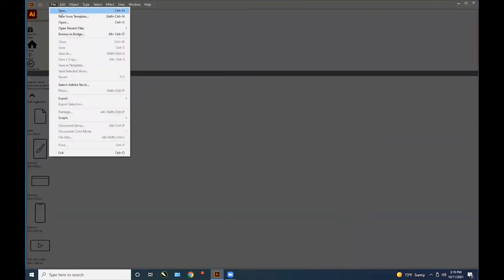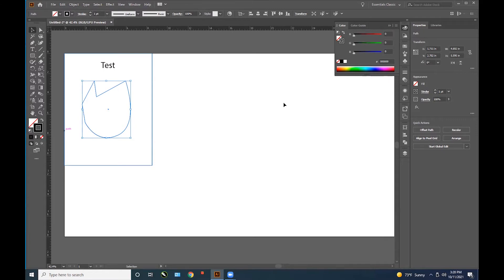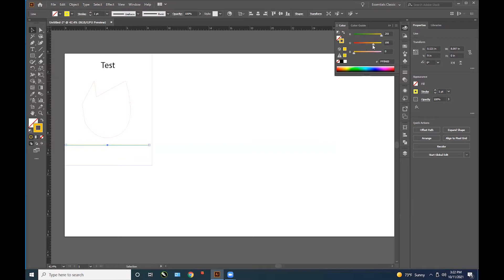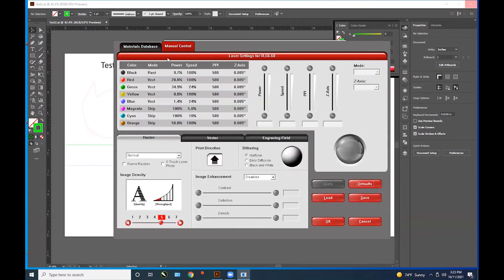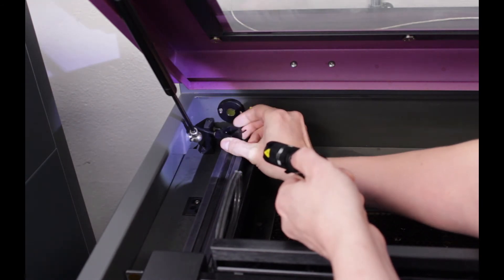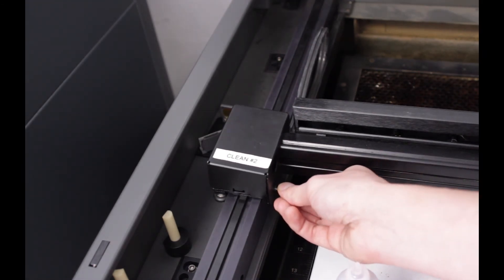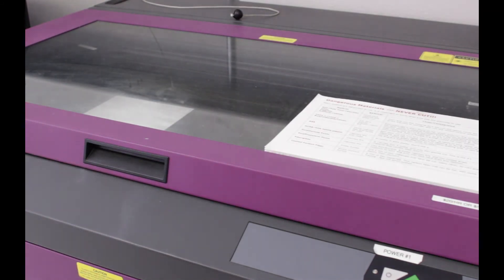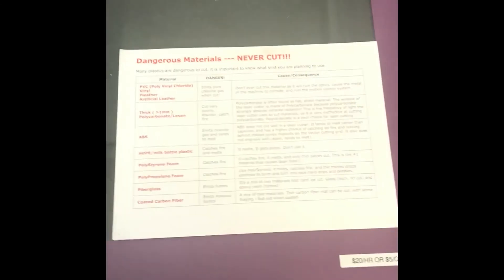Universal Laser Systems Laser Cutter: Setup and use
This video shows you the steps to set up and use the universal laser systems laser cutter.